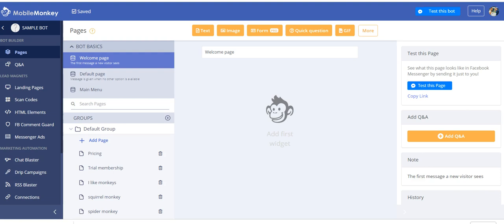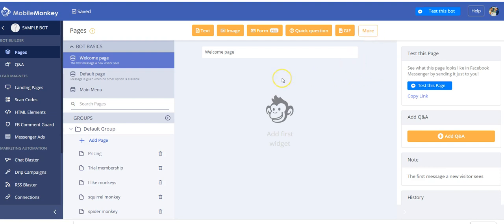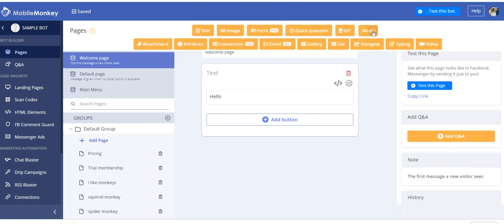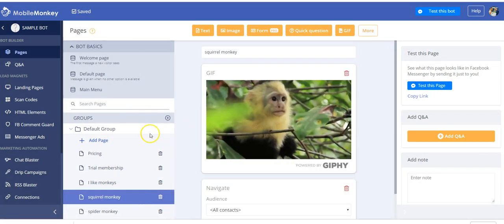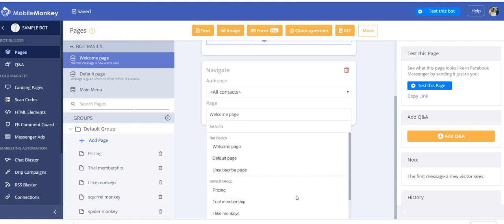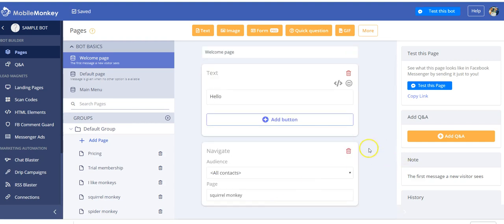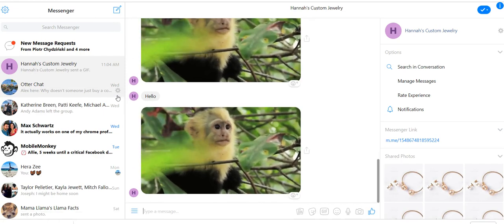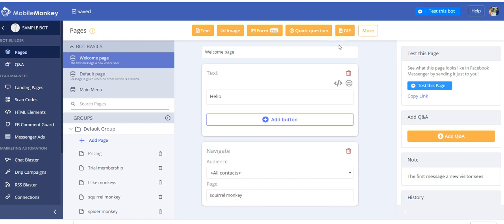MobileMonkey Navigate Widget Tutorial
Learn how and why to use the navigate widget in the MobileMonkey bot builder.